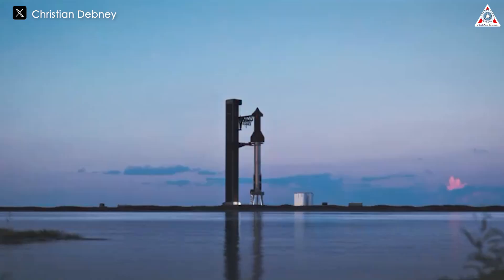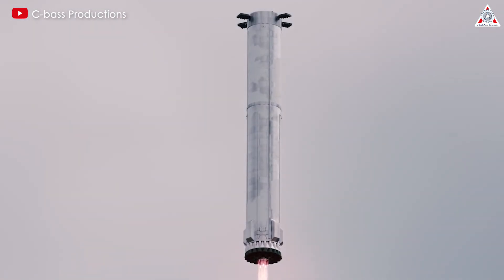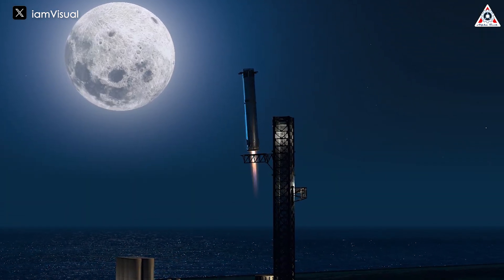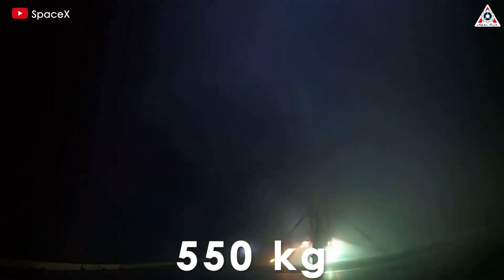SpaceX's Shocking Reveals Starship Booster Real Footage Data! Musk's Reaction...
0:00-0:42: Intro
0:43-2:51: Close look Booster splashdown
2:52-8:10: Improved landing methods
Sources of image & video:
Landing the Starship no longer seems to be a difficult task for SpaceX and Elon Musk. Recently, the esteemed CEO once again affirmed the successful and gentle landing of the Booster 11 in the fourth light and even set a target for the next launch.
“Starship booster makes soft landing in water, next landing will be caught by the tower arms.”
And not only that, SpaceX and Elon Musk also have given us a close-up view of the Super Heavy landing—an event that has piqued curiosity since the Starship's flight after 8 minutes.
Let's analyze the intriguing details we can see in this video!
How was the way Super Heavy splashdown into the sea incredible?
What is the difference between the way SpaceX recovers Starship and the Falcon 9 booster?
The booster's landing footage showed the rocket gliding back toward the water and engulfed in a vapor cone before its engines lit up for a landing burn.
This burn reduces the rocket's speed for a smooth landing, and it is an essential part of the rocket's landing profile since SpaceX eventually plans to catch it with the launch tower.
Before activating the landing engines, the Booster was at an altitude of 2 km, flying at a speed of over 1,200 km/h. However, just over 10 seconds later, when the Booster touched the water, the speed had decreased to only 9 km/h. Within this very short time frame, the engines demonstrated an excellent capability for deceleration during landing. This is a significant improvement compared to the third flight. In that flight, when Booster B10 was at an altitude of under 1 km, its speed was still over 1,100 km/h, which was the reason the vehicle couldn't land.